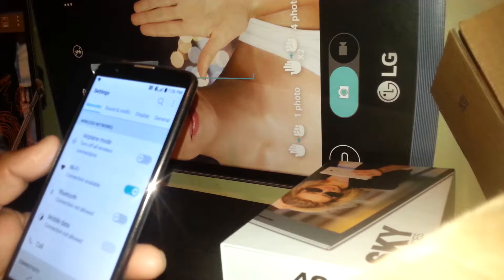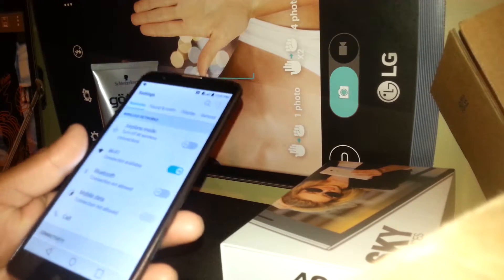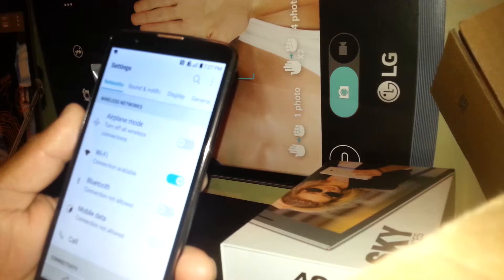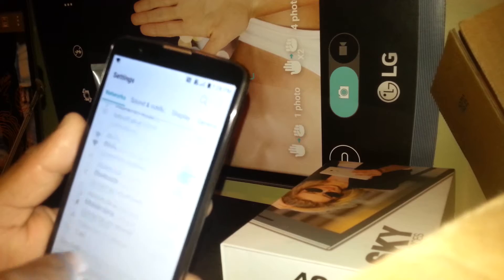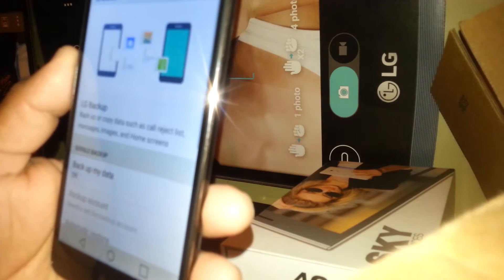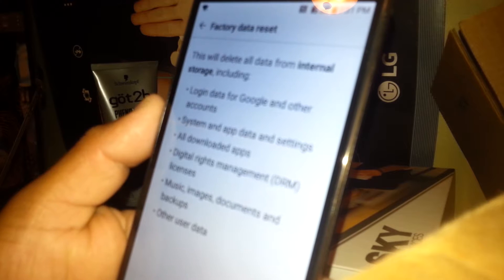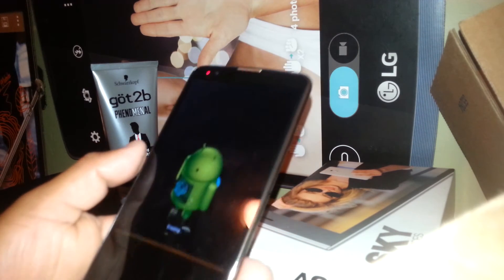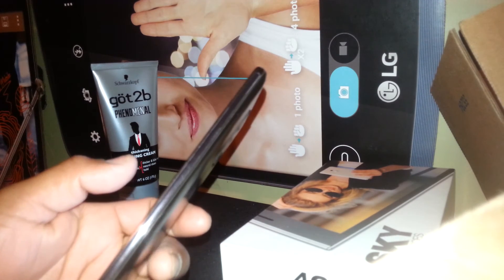Soft Reset Factory reset LG Stylo 2 plus model K550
On this video some steps on howto remove google directly from your phone's settings folder